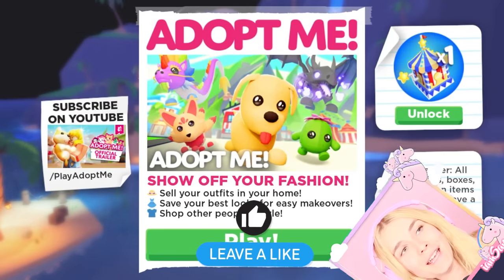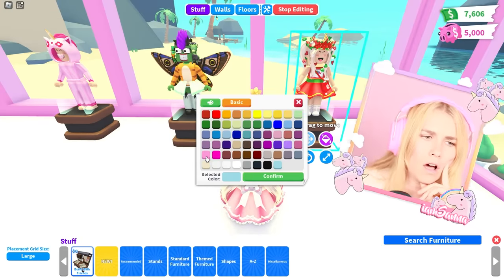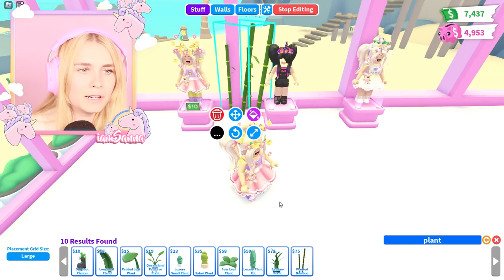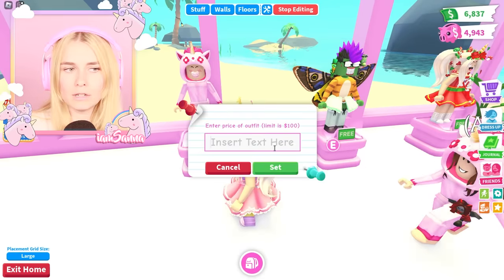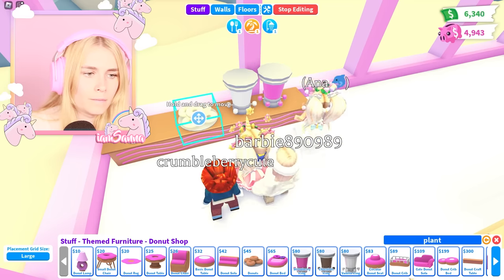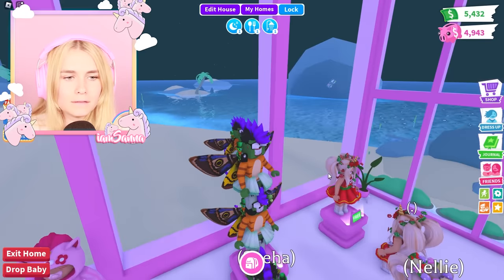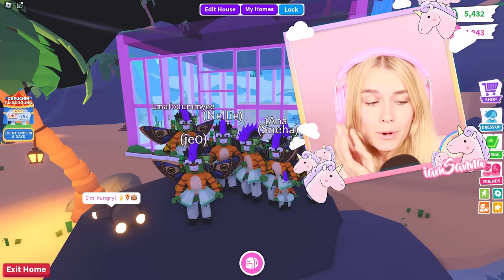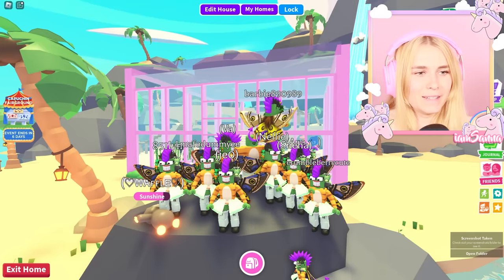*NEW* Copy Paste Update In Adopt Me! (Roblox)